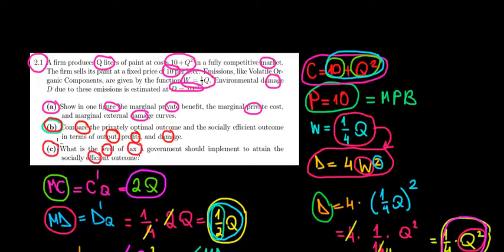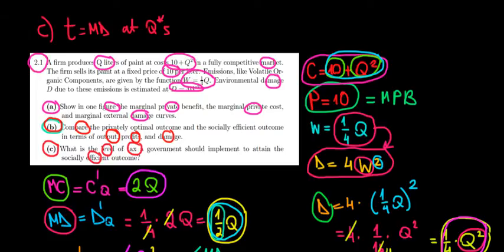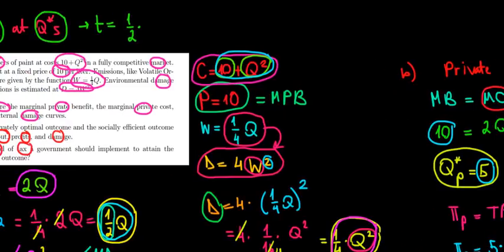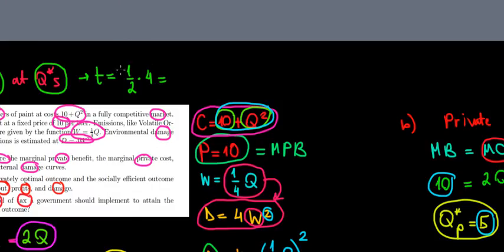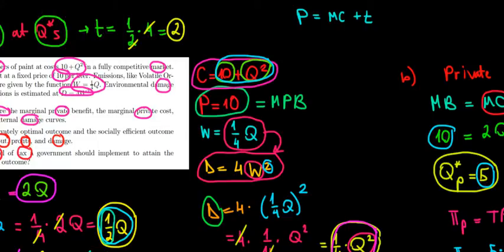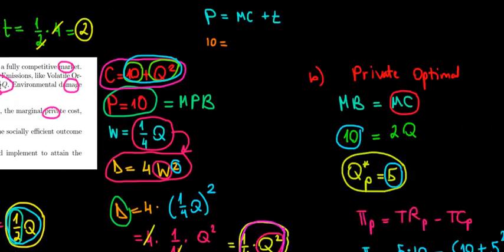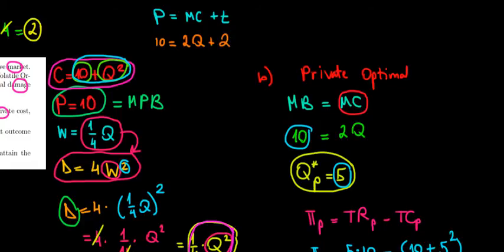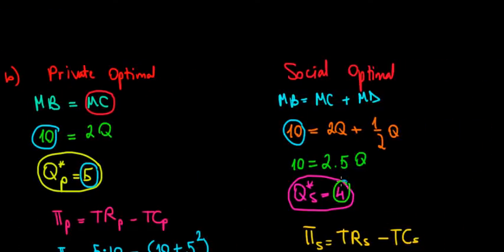EUR I Applied Microeconomics I T3 Q1c I How To Find The Pigouvian Tax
We show how the Pigouvian tax forces the company to produce output at the social optimal level.